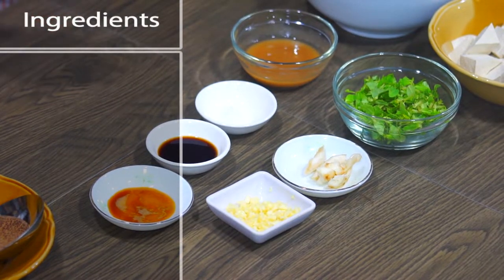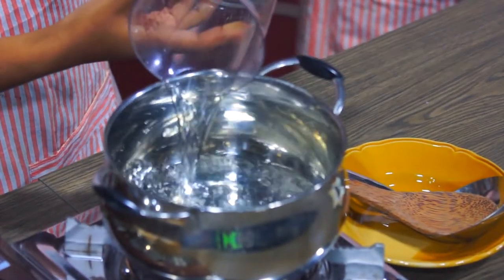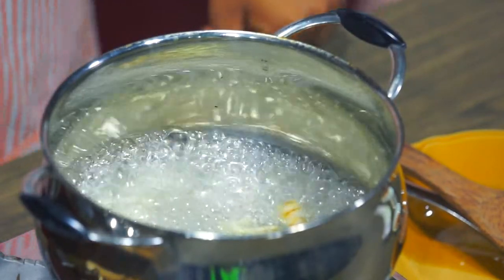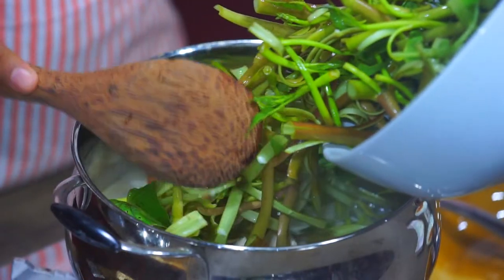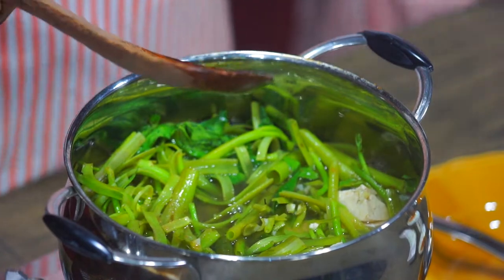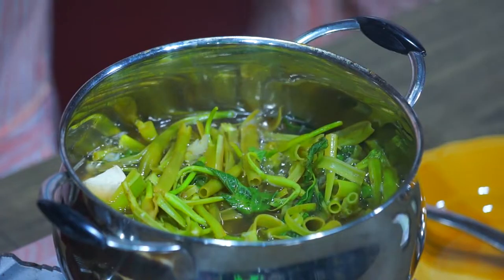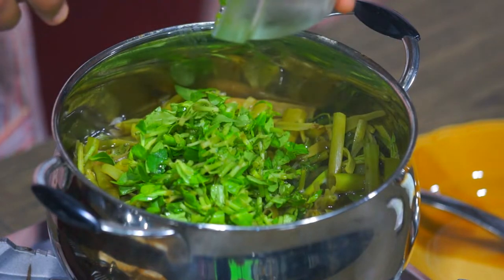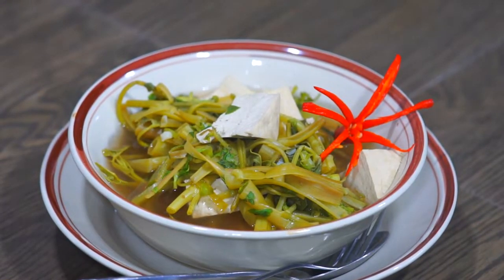Cambodian Sour Soup | Healthy Khmer Food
Thanks to the original Khmer Medical Evangelism Team for producing the Khmer Healthy Cooking Cookbook and recipe videos back in 2016.

Many requests came from people who could not read or listen to Khmer language, so an English version of the cookbook was put on a link online in 2019

In the end of 2020, the Kantrak Adventist School students in Hospitality class (Grade 11 and 12), decided to video the English language recipes from the cookbook. This is an ongoing school project, week by week, with the grade 11 and 12 students involved in preparing, filming, editing and posting each video.

These recipes are designed to be lower in fats (zero animal fats), lower in processed sugars, free from MSG and animal products. It is our hope and prayer that you, the viewer, will be inspired to make at least some of your meals without meat. This is better for your health, and better for your country and your planet.